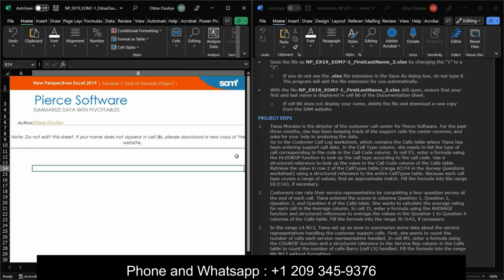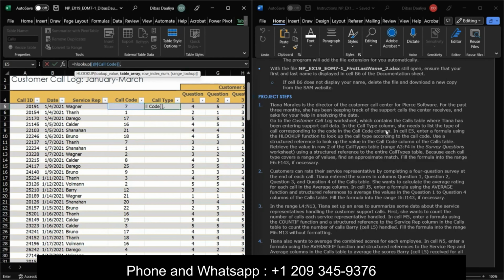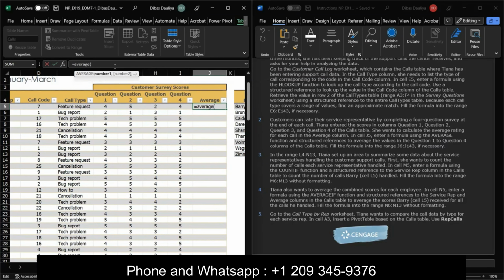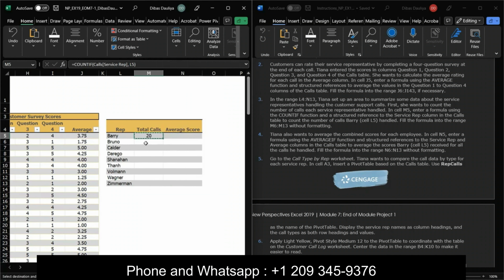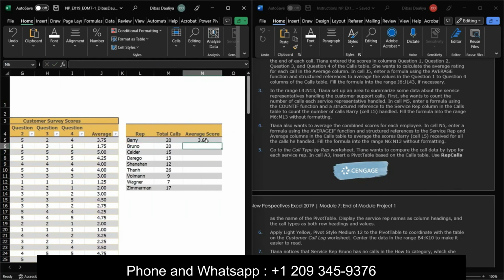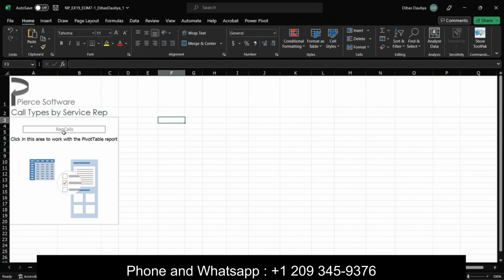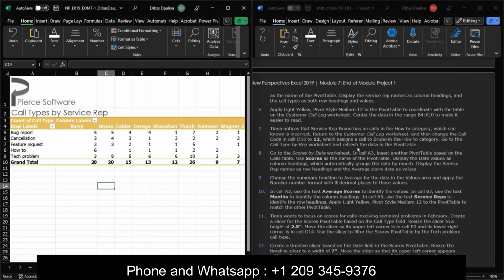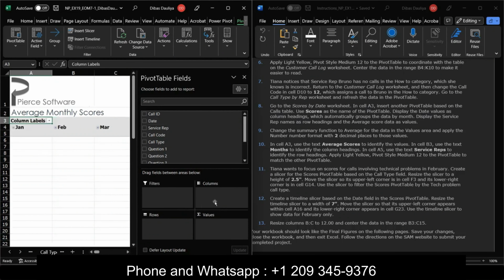New Perspectives Excel 2021 | Module 7: End of Module Project 1 | Pierce Software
• Open the file NP_EX19_EOM7-1_FirstLastName_1.xlsx, available for download from the SAM website.
• Save the file as NP_EX19_EOM7-1_FirstLastName_2.xlsx by changing the “1” to a “2”.
• With the file NP_EX19_EOM7-1_FirstLastName_2.xlsx still open, ensure that your first and last name is displayed in cell B6 of the Documentation sheet.
  PROJECT STEPS
1. Tiana Morales is the director of the customer call center for Pierce Software. For the past three months, she has been keeping track of the support calls the center receives, and asks for your help in analyzing the data.
Go to the Customer Call Log worksheet, which contains the Calls table where Tiana has been entering support call data. In the Call Type column, she needs to list the type of call corresponding to the code in the Call Code column. In cell E5, enter a formula using the HLOOKUP function to look up the call type according to the call code. Use a structured reference to look up the value in the Call Code column of the Calls table. Retrieve the value in row 2 of the CallTypes table (range A3:F4 in the Survey Questions worksheet) using a structured reference to the entire CallTypes table. Because each call type covers a range of values, find an approximate match. Fill the formula into the range E6:E143, if necessary.
2. Customers can rate their service representative by completing a four-question survey at the end of each call. Tiana entered the scores in columns Question 1, Question 2, Question 3, and Question 4 of the Calls table. She wants to calculate the average rating for each call in the Average column. In cell J5, enter a formula using the AVERAGE function and structured references to average the values in the Question 1 to Question 4 columns of the Calls table. Fill the formula into the range J6:J143, if necessary.
3. In the range L4:N13, Tiana set up an area to summarize some data about the service representatives handling the customer support calls. First, she wants to count the number of calls each service representative handled. In cell M5, enter a formula using the COUNTIF function and a structured reference to the Service Rep column in the Calls table to count the number of calls Barry (cell L5) handled. Fill the formula into the range M6:M13 without formatting.
4. Tiana also wants to average the combined scores for each employee. In cell N5, enter a formula using the AVERAGEIF function and structured references to the Service Rep and Average columns in the Calls table to average the scores Barry (cell L5) received for all the calls he handled. Fill the formula into the range N6:N13 without formatting.
5. Go to the Call Type by Rep worksheet. Tiana wants to compare the call data by type for each service rep. In cell A3, insert a PivotTable based on the Calls table